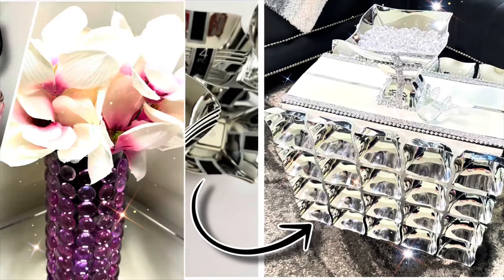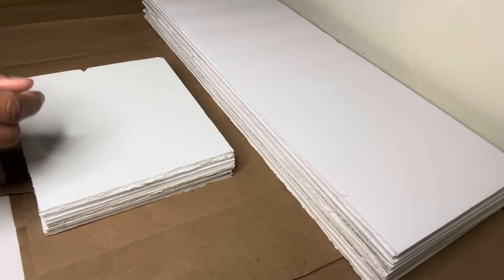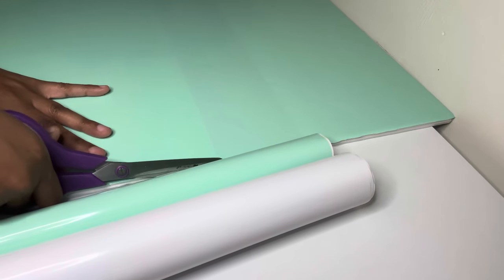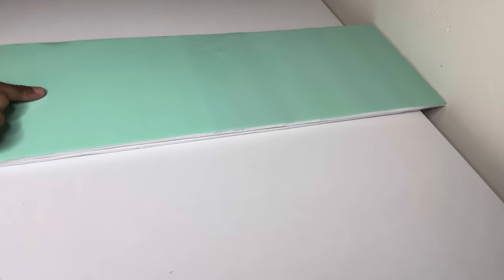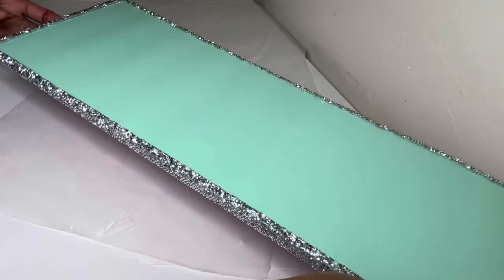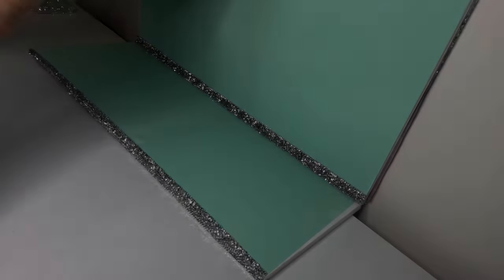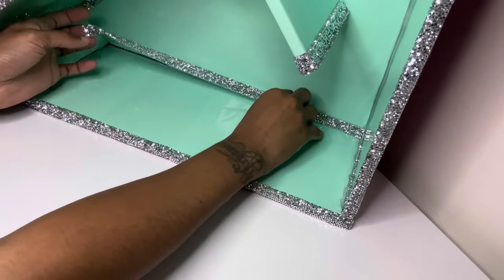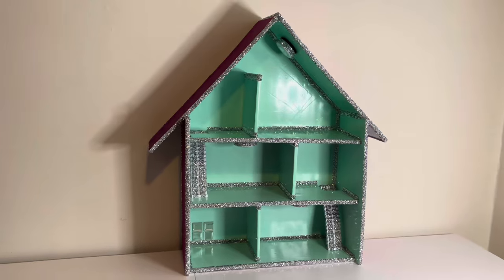After Watching This Genius DOLLAR TREE Hack, Everyone Will Be Running To Buy These! DIY HACKS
After watching this genius Dollar Tree hack, everyone will be running to buy these! Dollar Tree Foam Boards are perfect for this genius Dollar Tree hack that you must see. Once you see the final results, everyone will be running to buy these. DIY ideas and projects.

⏰⏰ VIDEO CHAPTERS ⏰⏰

00:00 Introduction
00:10 Trace and cut out my pieces.
02:01 Sand the sides.
02:14 Glue the foam pieces together by 2's.
02:48 Apply the mint color vinyl paper.
04:35 Add the bling wrap to the small square shapes.
05:14 Cut the excess vinyl paper off the rectangular pieces.
05:39 Apply the pink color vinyl paper to the other side.
06:17 Cut out small square on the right side of the middle piece.
06:37 Add bling wrap to the boarders.
08:26 Time to glue all my pieces together.
11:06 Making a staircase using wood blocks.
11:19 Spray paint the wood blocks.
11:34 Add bling wrap to the stairs.
11:45 Add bling wrap to my LED Light.
11:59 Glue wood blocks and lights into place.
12:21 Final Reveal!!!

✨ITEMS USED ⬇️

Foam Boards, Ruler, Vinyl Paper, Wood Blocks, LED Lights, Box Cutter        (Dollar Tree)

Bling Wrap        (Amazon)

Sander, Silver Metallic Spray Paint        (Home Depot)